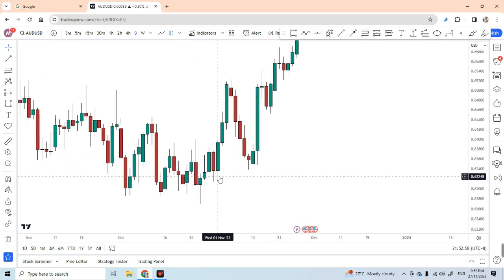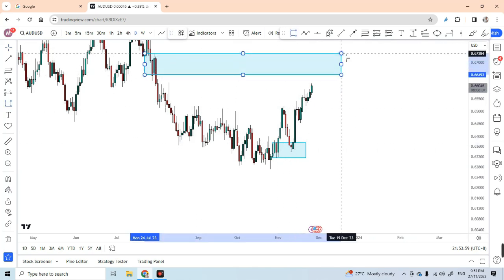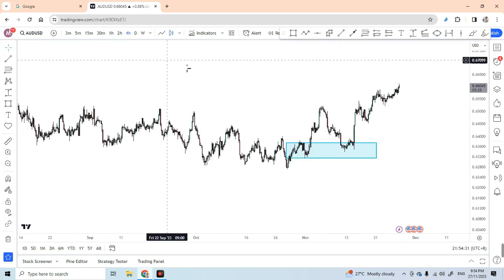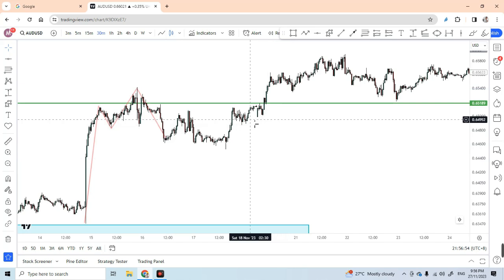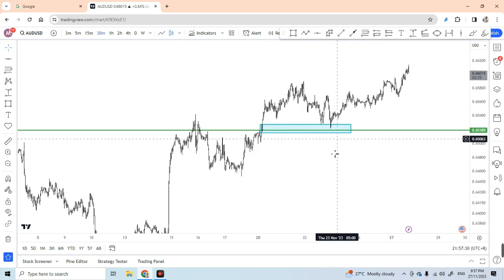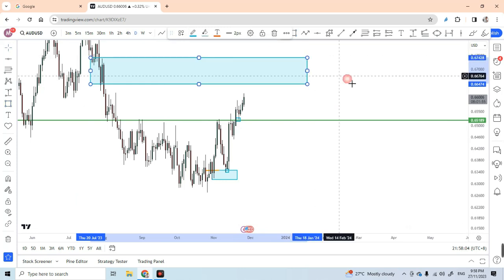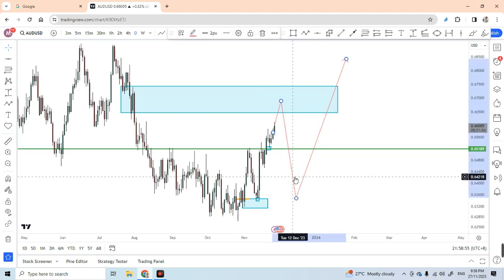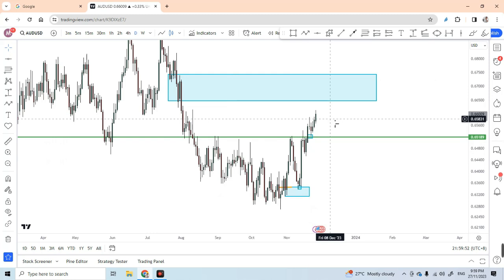SUPPLY AND DEMAND: HIGHER TIME FRAME GIVE YOU MORE TRADING OPPORTUNITIES.